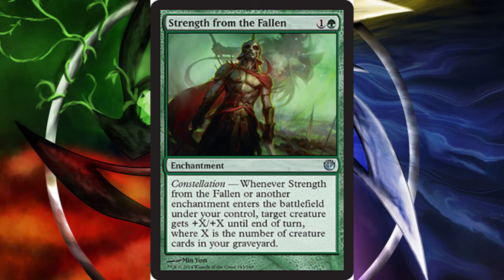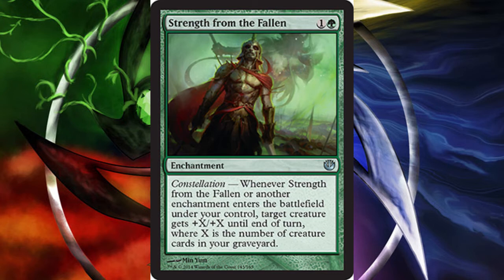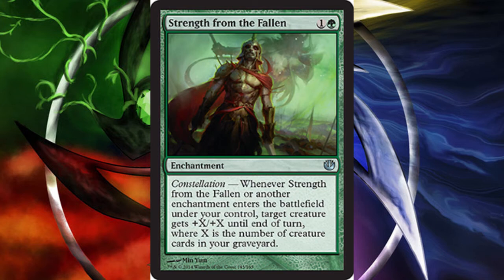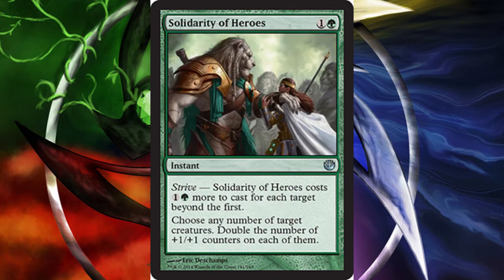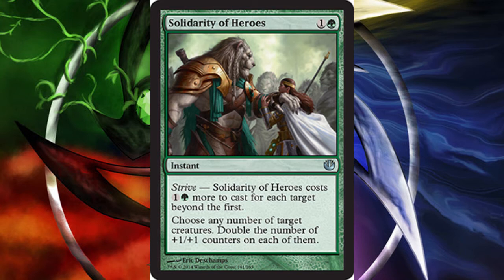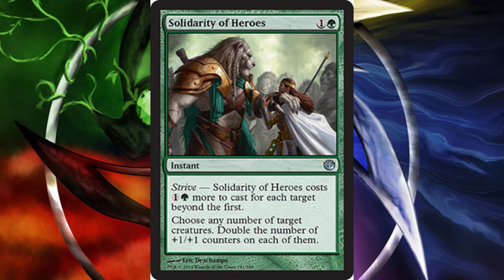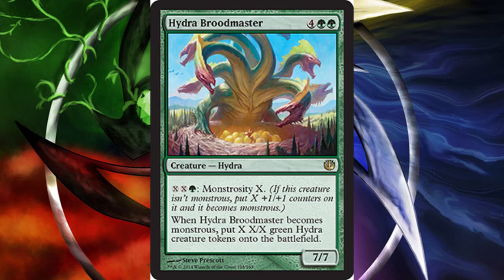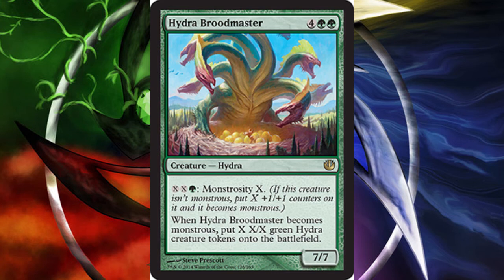[Top Fav] Green Set Journey into Nyx